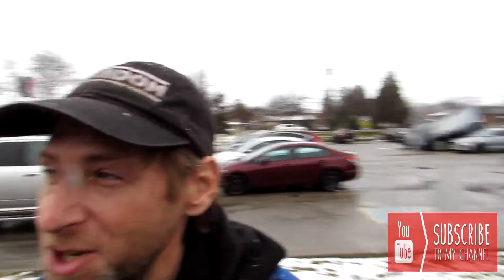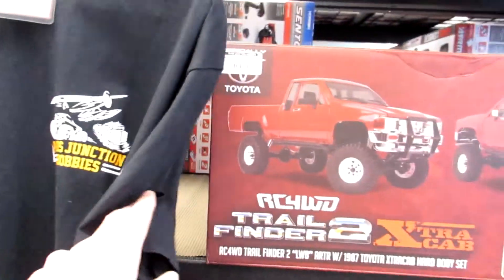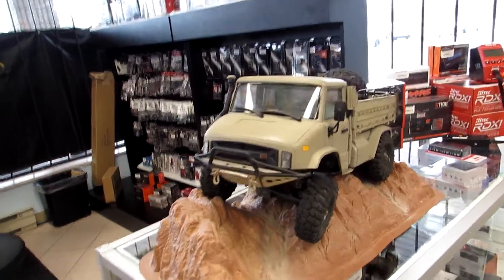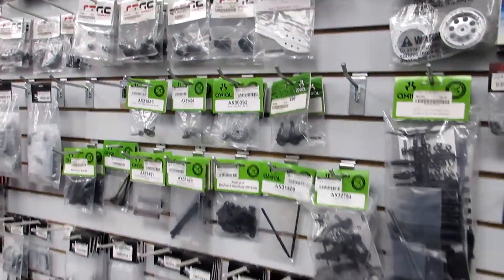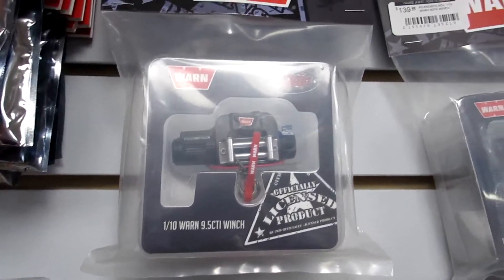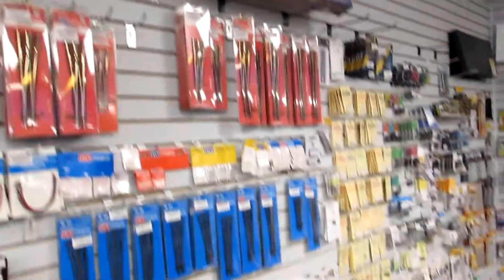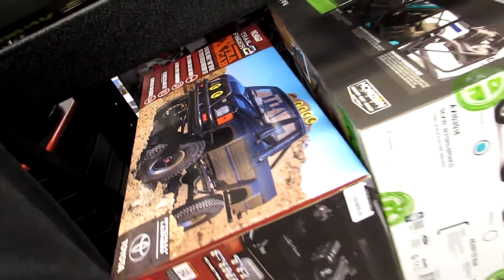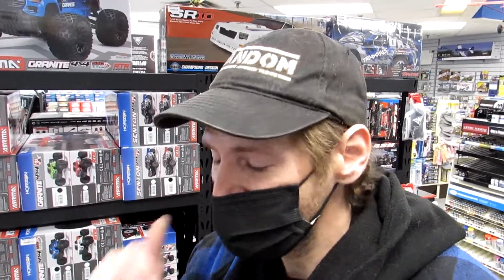Amazing Hobby Shop!!!! Paris Junction Hobbies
Finally made the trip to  Paris Ontario to visit Paris Junction Hobbies. I was very impressed by the amount of RC kits, ready to run and actual kit.. I could go on and on or you could just watch the video!
Join us as we check this place out!